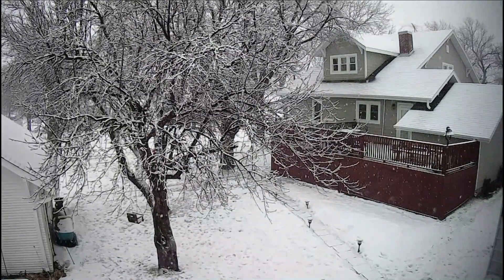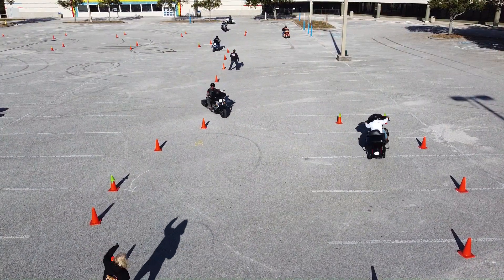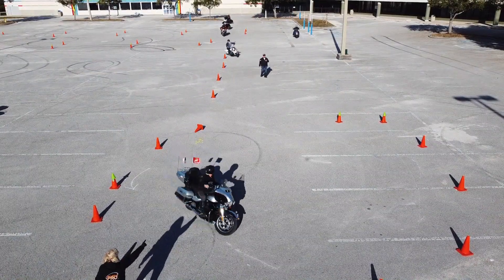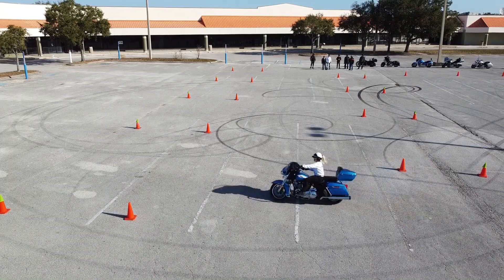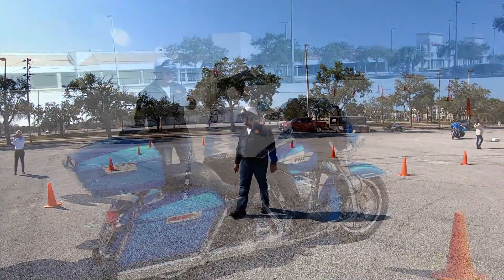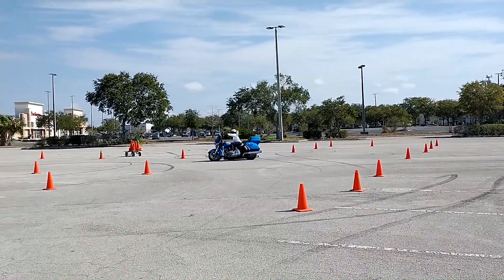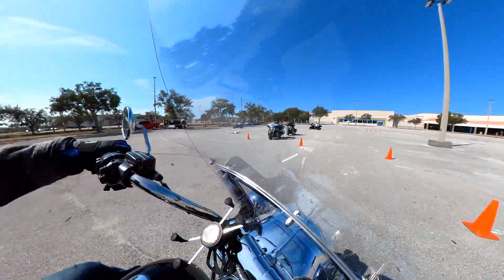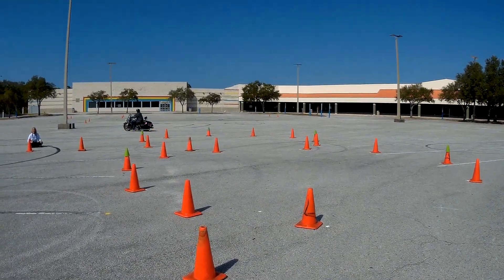Ride Like A Pro Course Review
In Episode 8 of Season 2 we bring you are review of the RIde Like a Pro Advanced Rider's Course that we attended in Port Richey Florida.
If you wanna learn more about the course or their DVD's

My Motorcycles
2001 Harley Davidson Sportster 1200C
2006 Harley Davidson Electra Glide Classic
2006 Honda VTX1300
1970 Honda Trail 90

My Son’s Motorcycle
2000 Kawasaki ZR7

Motovlogging Gear
GoPro Hero 7 Black
GoPro Hero+
Go Pro Hero Session
Insta360 ONE X2
Apple Air Pod Mic
Tascam DR-07x

Interviewing Cameras
Mevo with Boost
Nikon D7200

Drones
Yuneec Tyhoon H Gen2
DJI Mavic Air Gen1

Edited on a Windows 10 Asus with Pinnacle 24. 360° footage edited within the Insta360 Studio 2021 for Windows.